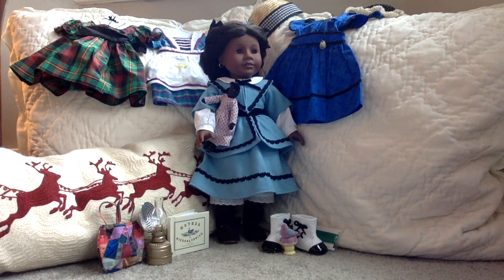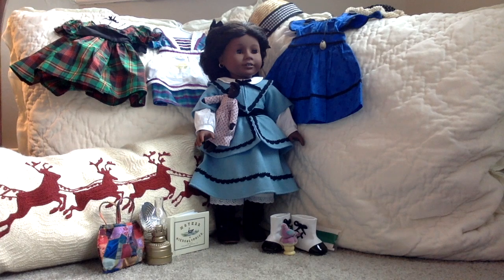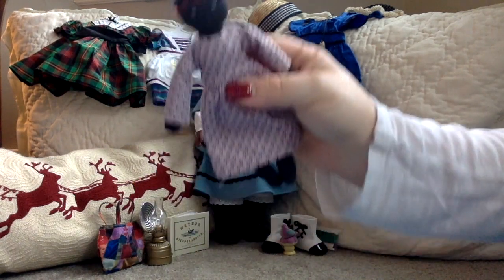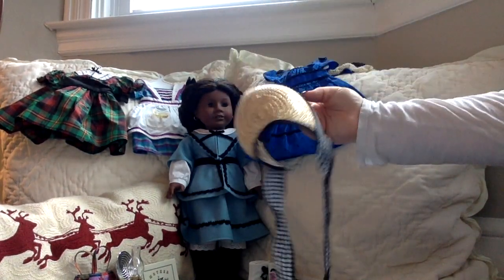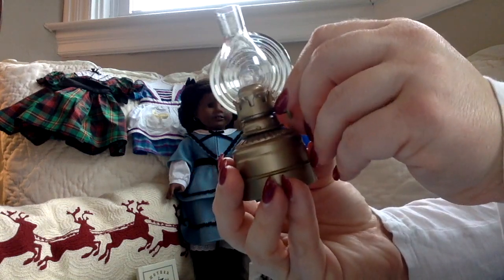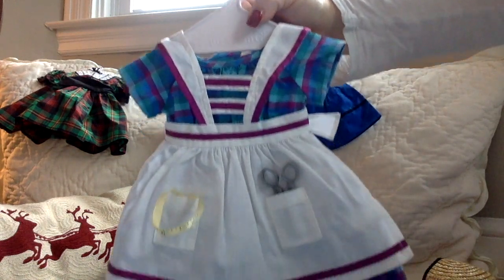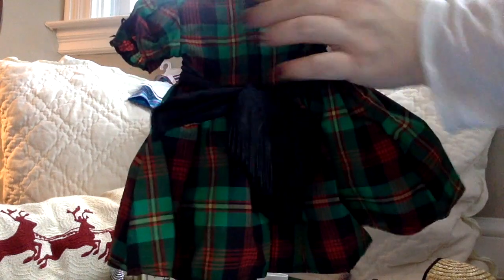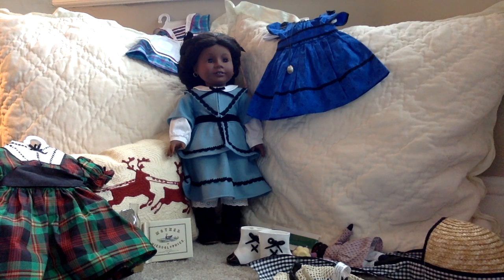Addy Walker: A Closer Look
I'm taking a closer look into the American Girl Dolls that I have and their collections. Adddy Walker is up first!